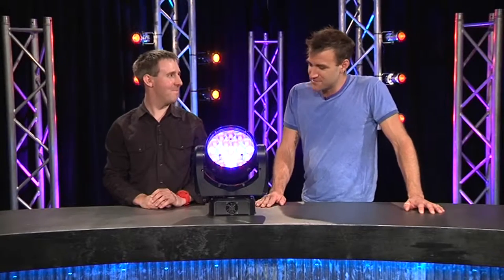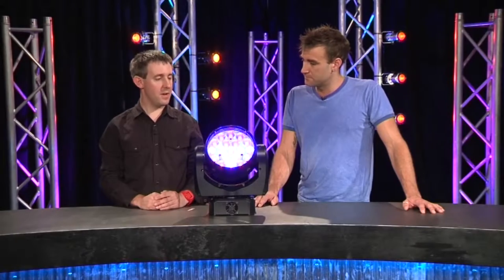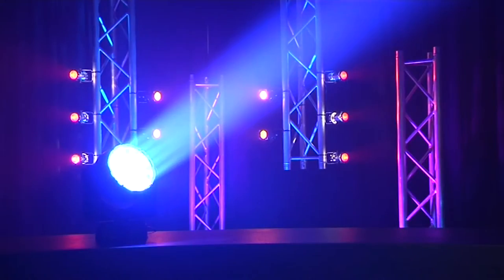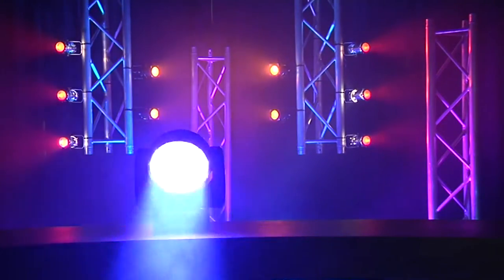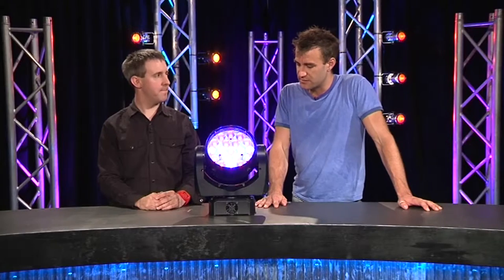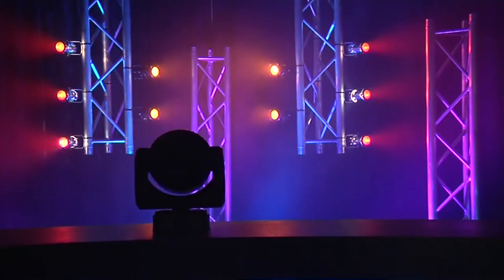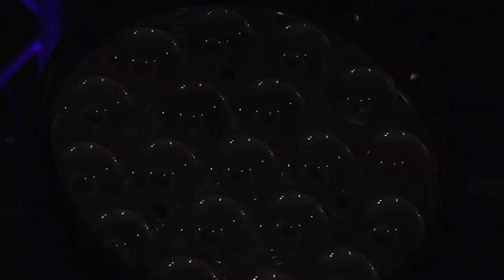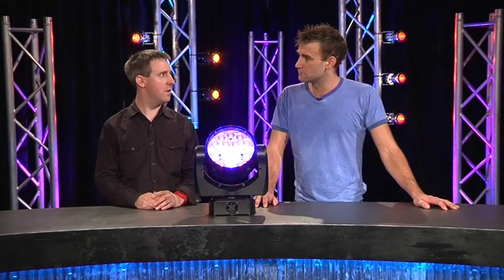GB67 Seg2 Martin Mac Aura